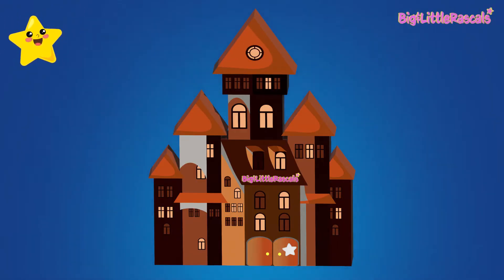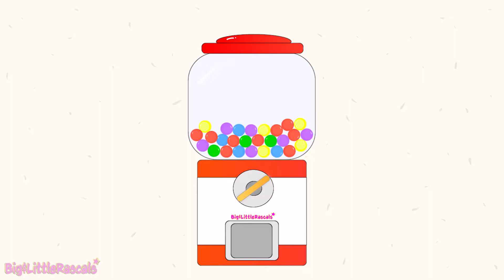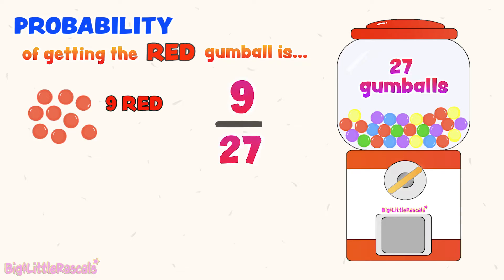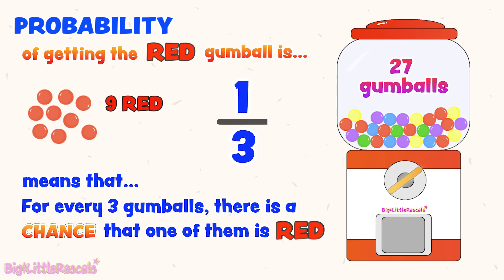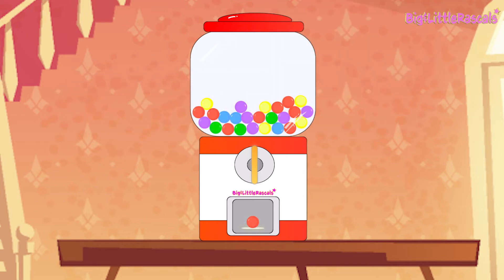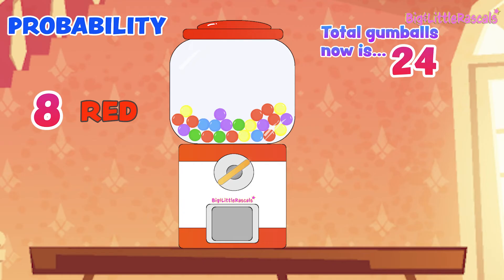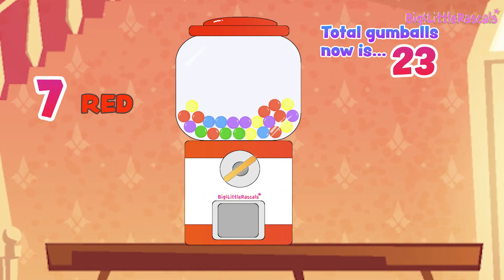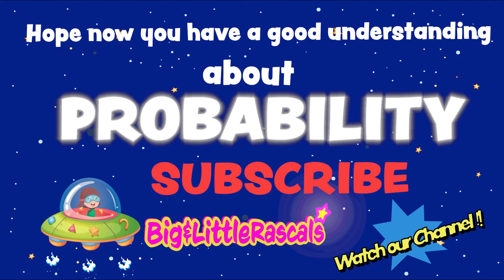Intermediate Probability for Kids with Probability Games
Let's learn together with Big&LittleRascals in this Special Math Edition, EXPLORE BASIC PROBABILITY & Intermediate Probability. This video shows Step by Step learning in details from BASIC PROBABILITY to How to calculate Probability, for easy understanding specially for Primary School students, kids, learners in most fun ways.
Let's have Fun and be a STAR in your class !!